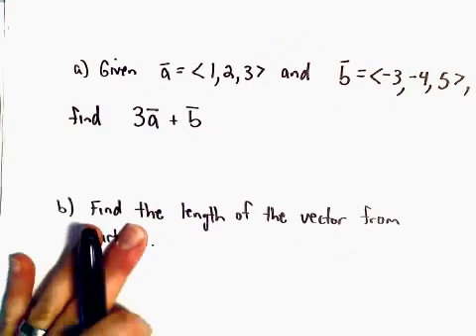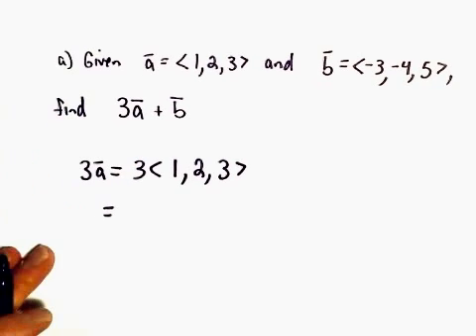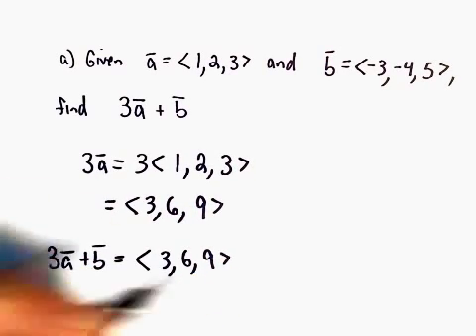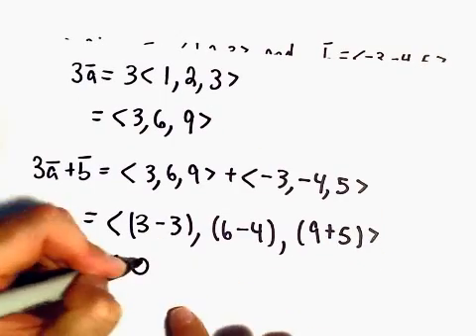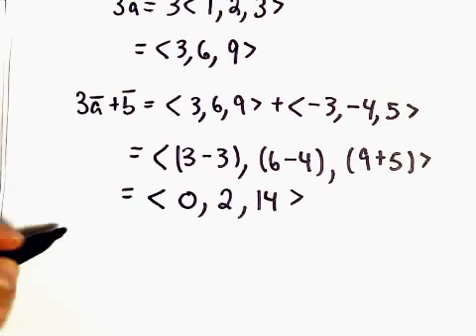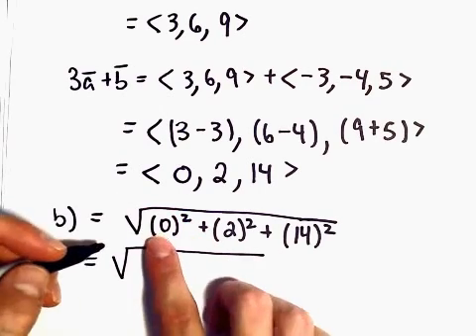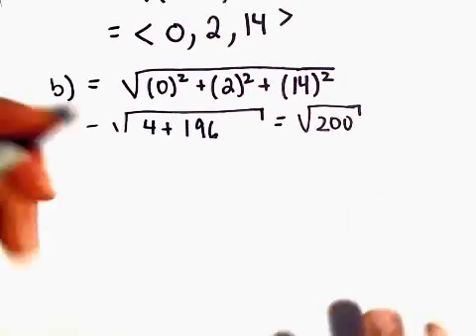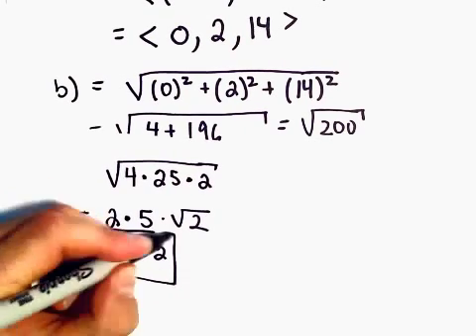Vector Arithmetic , Example 1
Here we are given two vectors ; I show how to multiply by a constant and add them together.  Nothing fancy!